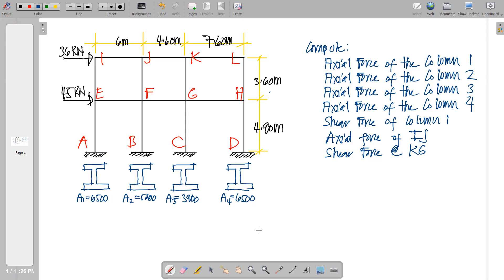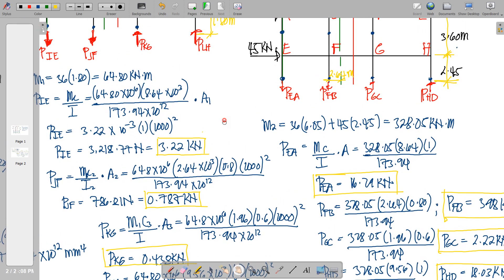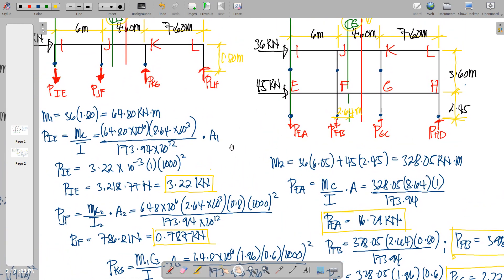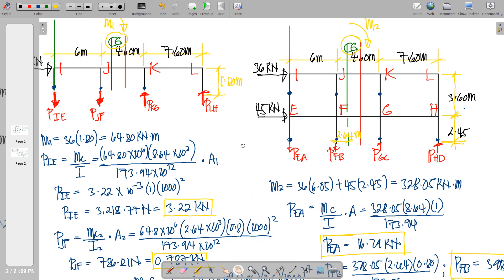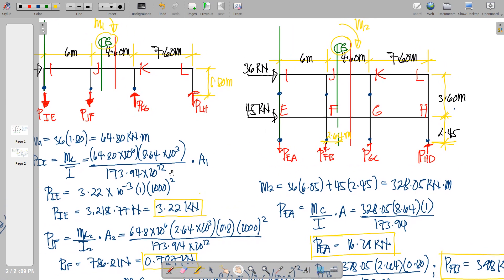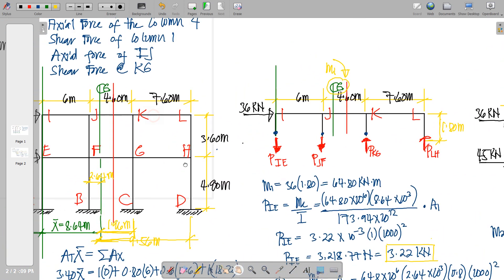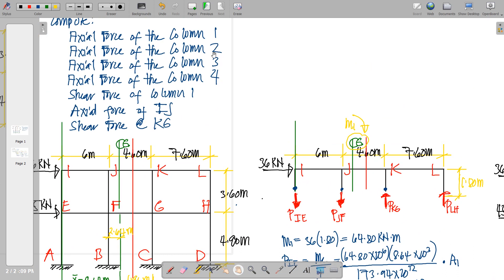Cantilever method 03